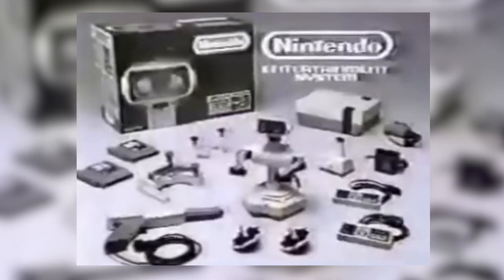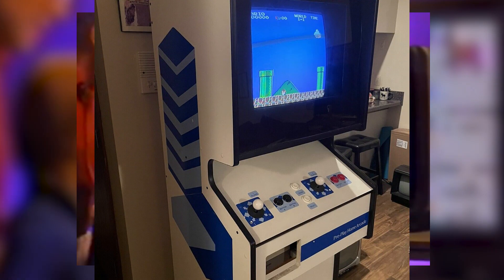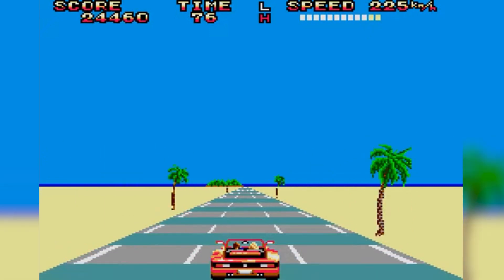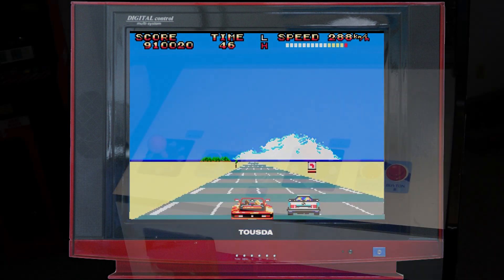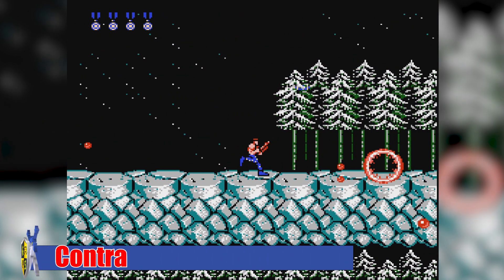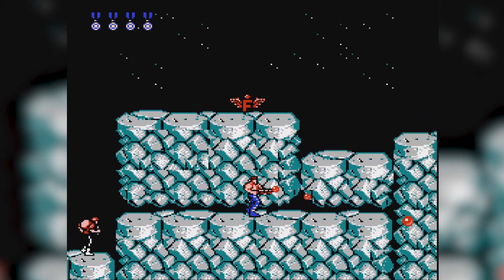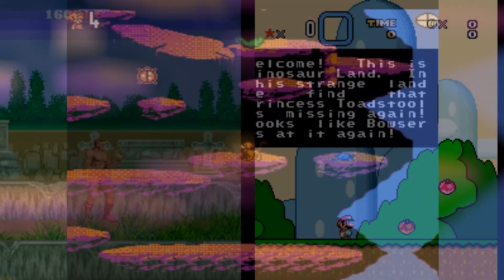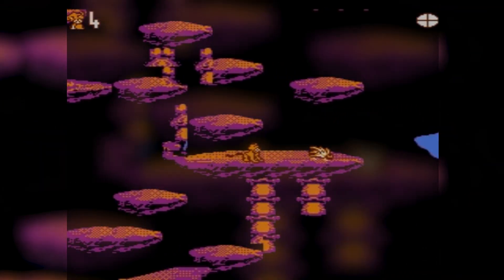Gaming Oddities | Eclectic Pro Play Arcade!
Ever want to make your master system or NES into a stand up arcade well look no further!